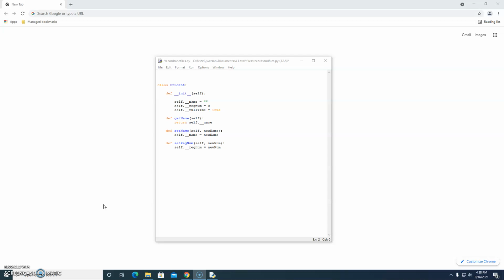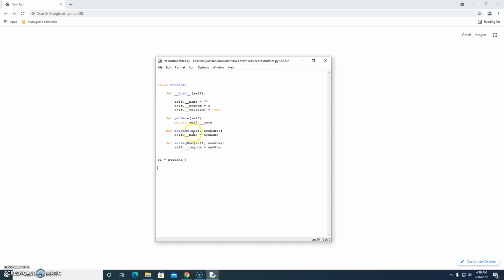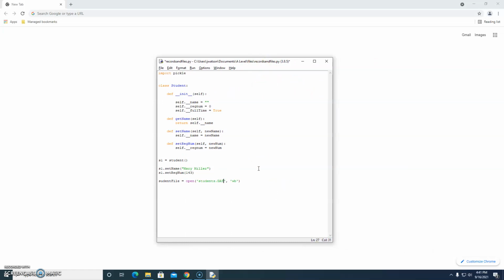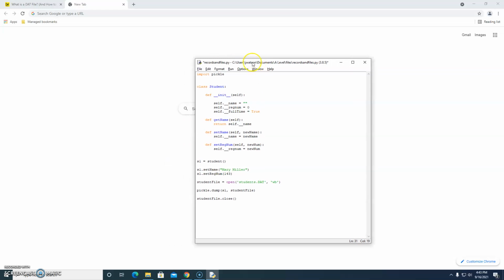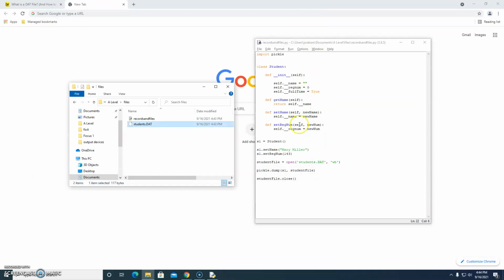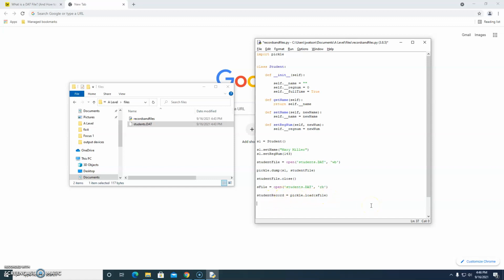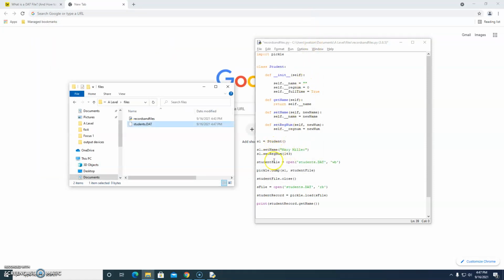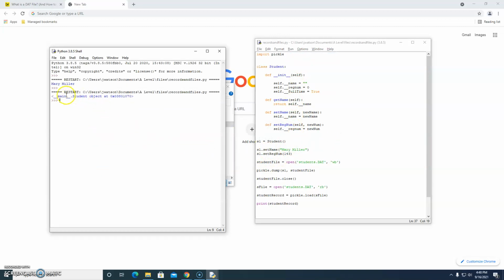recordsAndFiles Intro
An introduction to reading and writing records from a file in Python - 9618 Paper 4